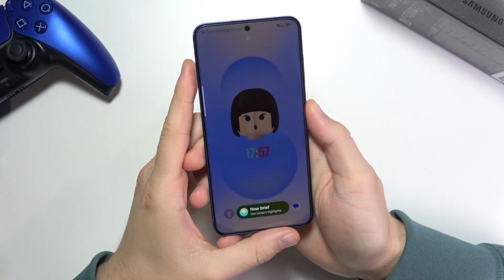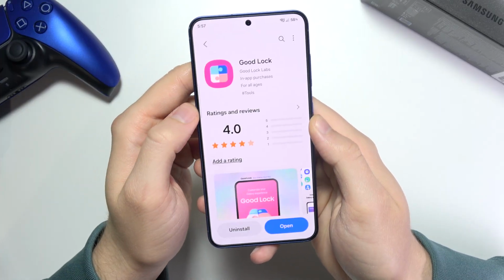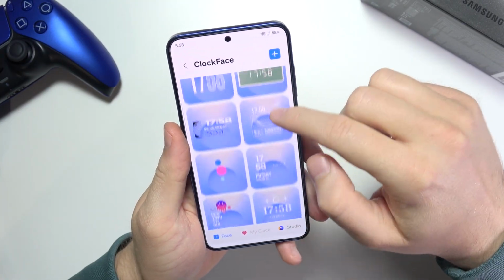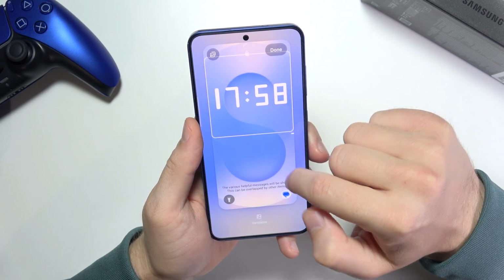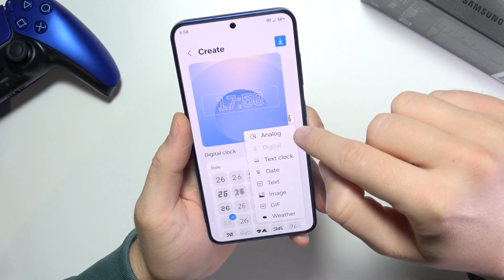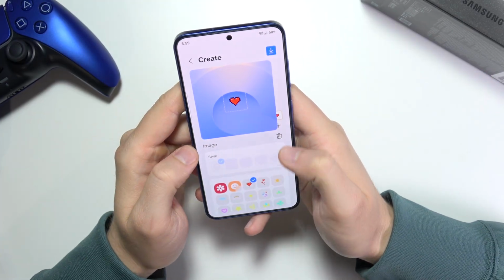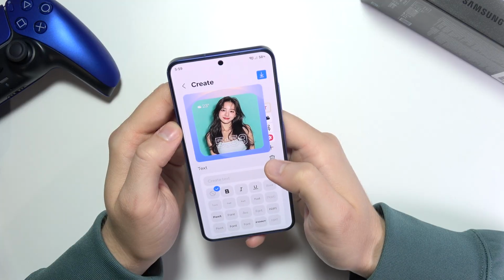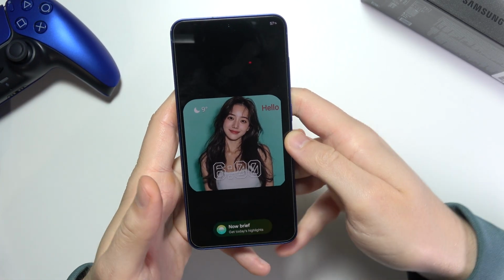SAMSUNG Galaxy S26: How to Customize Always on Display Clock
Learn how to customize the Always On Display clock on the Samsung Galaxy S26! This tutorial shows you exactly where to change the clock style, color, and size to match your preferences.

Customizing the Always On Display clock on your Samsung S26 lets you personalize your device while keeping important information like time and notifications visible at a glance.

Timestamps:
0:00 – Introduction: Customize Always On Display clock
0:21 – Select and download Good Lock
0:36 – Find and download the ClockFace plugin
0:45 – Explore default clock faces
0:48 – Apply and customize default Always On Display clock
1:25 – Create a completely custom clock in ClockFace
1:35 – Add analog or text clocks, adjust position
1:43 – Change clock color and add date
1:56 – Add custom image from gallery
2:32 – Apply changes, click download, apply, and done